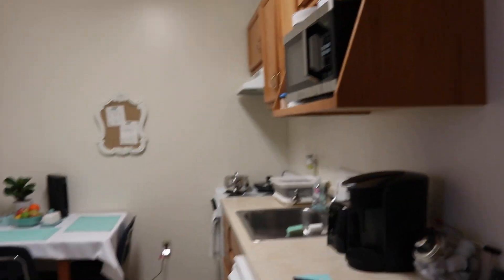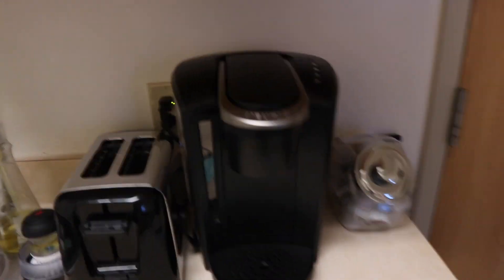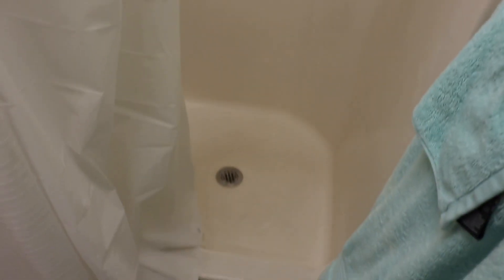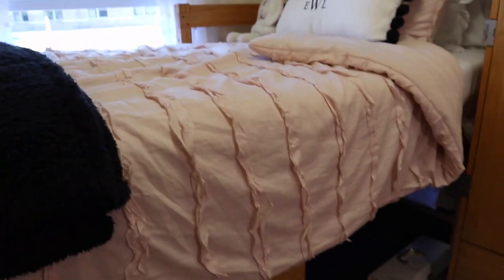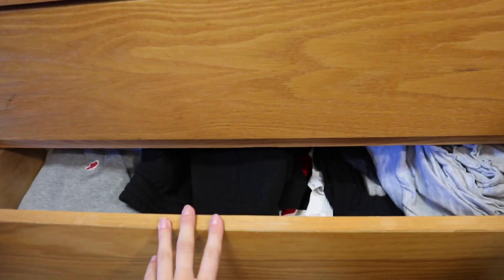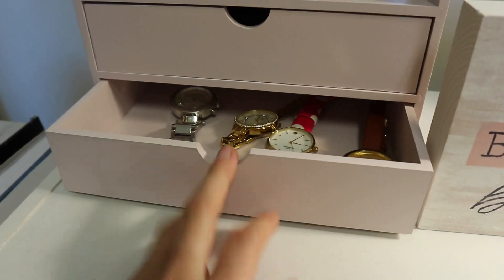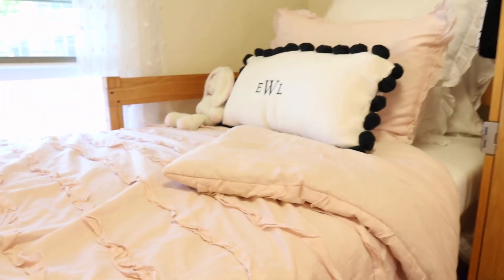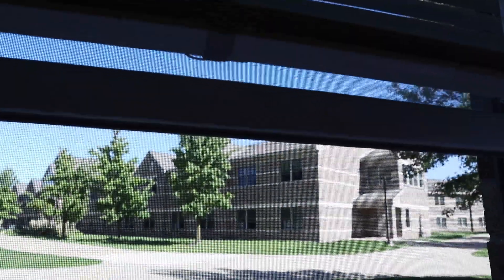COLLEGE DORM TOUR 2019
Hey guys, welcome back! In today's video I show you my dorm room and update you on college life! Expect more college videos soon!

xoxo, em